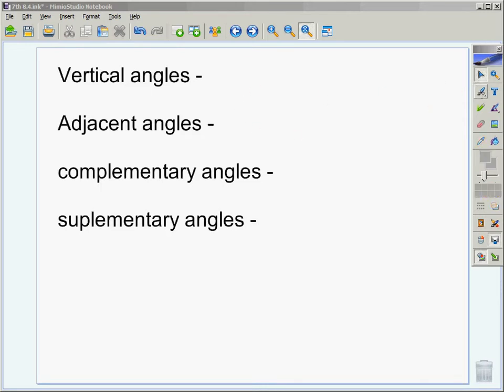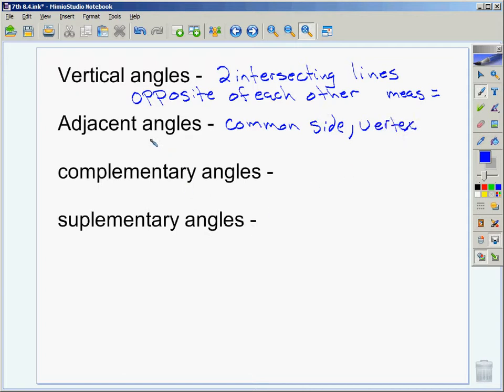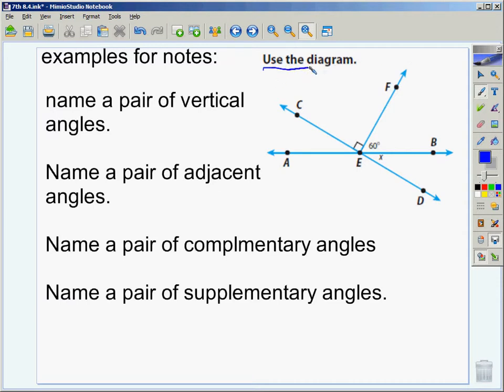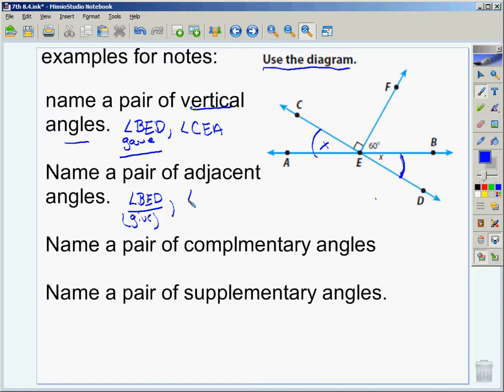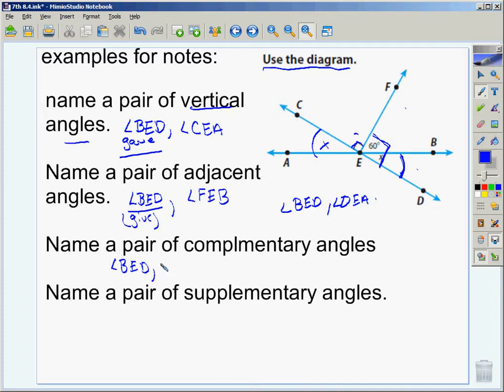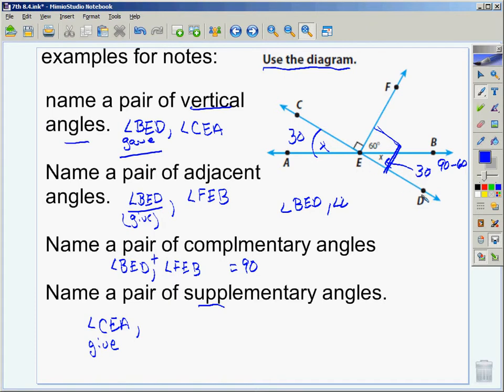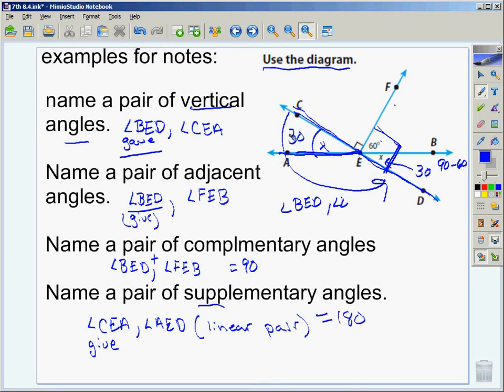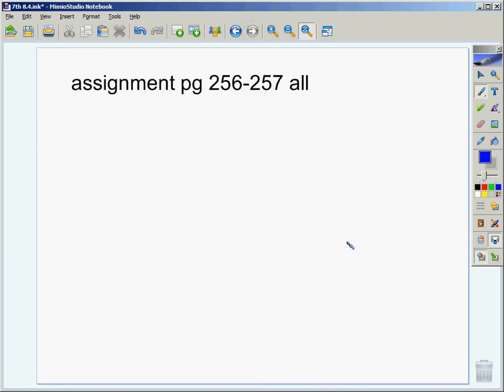p4 12 2